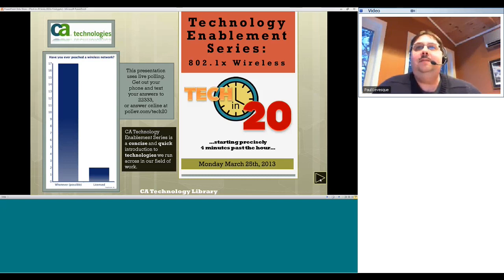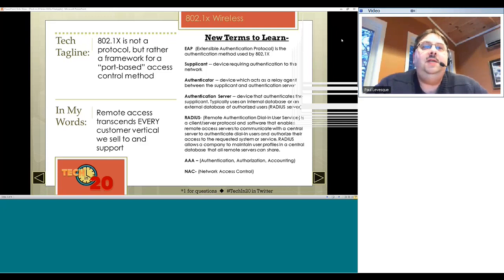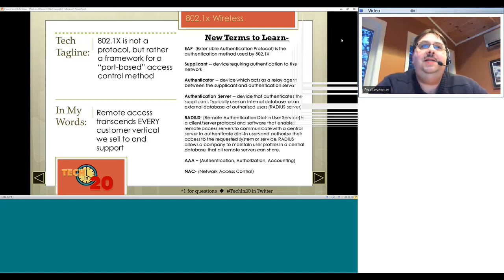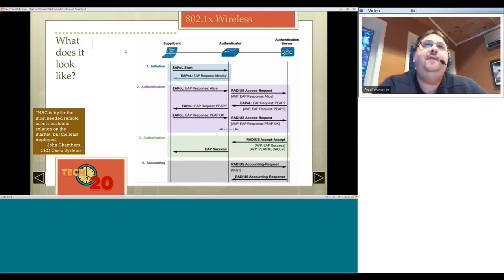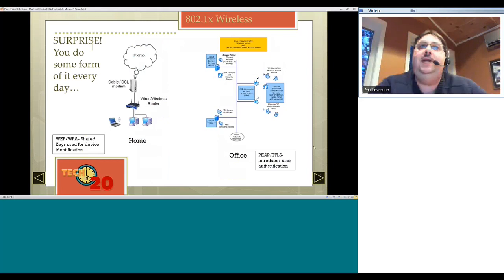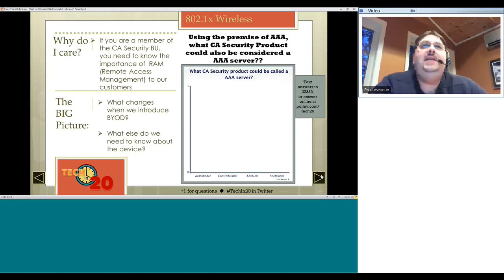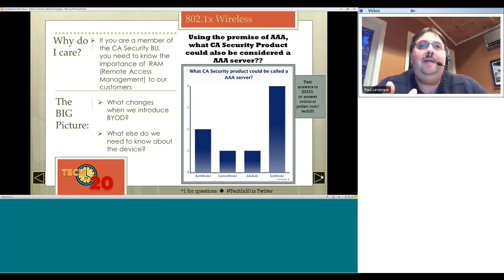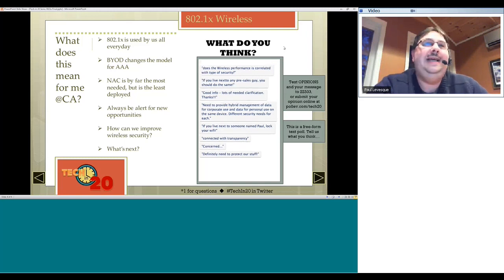Tech in 20: Wireless 802.1x Networking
We use wireless everyday. It seems to be everywhere, but we don't always know how it works, and how it is different at home versus within the enterprise environment. Join us as Paul Levesque enlightens us, and helps us understand what is critical to ensure our wireless connections are fast and always available.